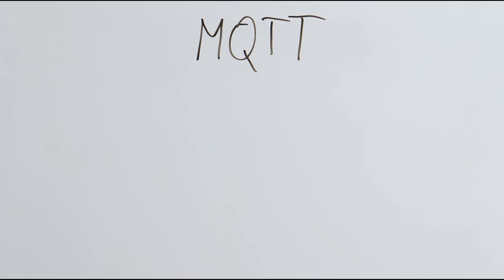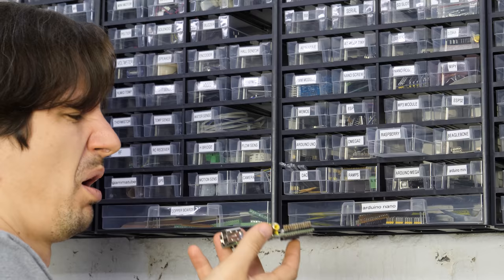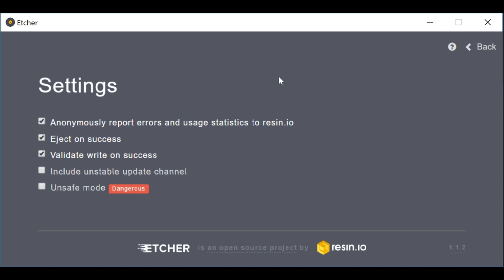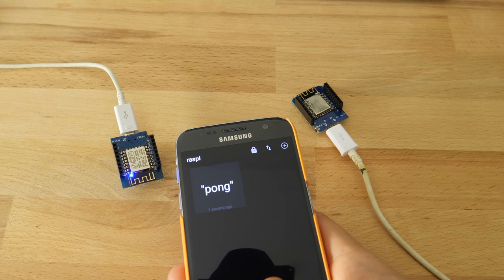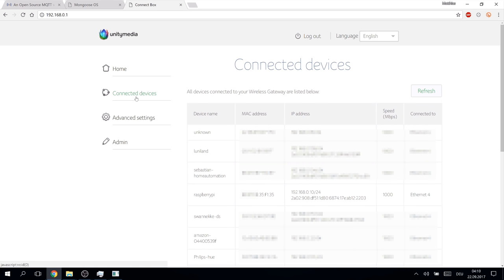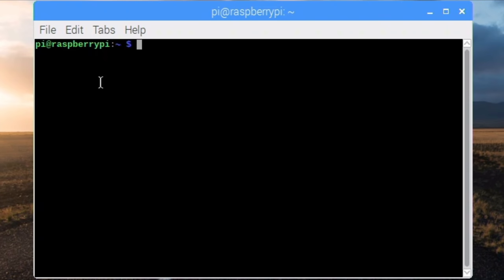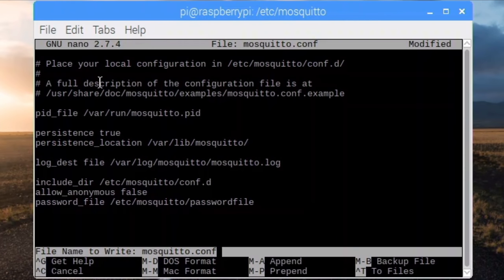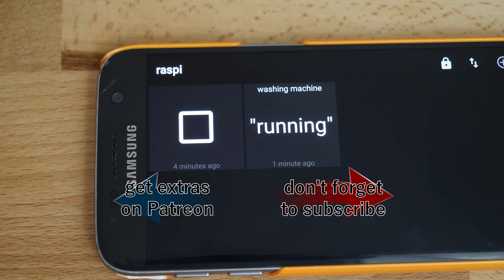Easy MQTT Server Setup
This simple tutorial shows how to setup an MQTT broker on a Raspberry Pi. MQTT is a little bit explained and some examples are shown. It is also shown how to add password protection and get es fixed IP from a router.